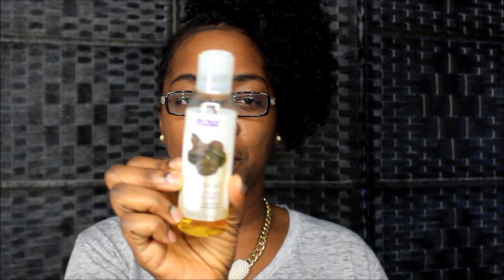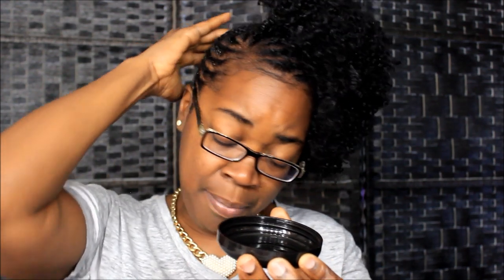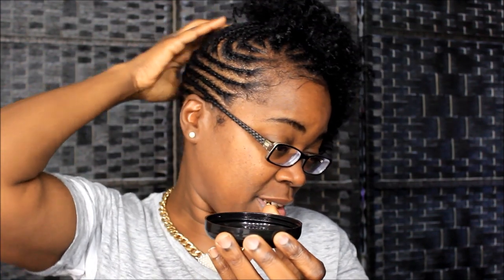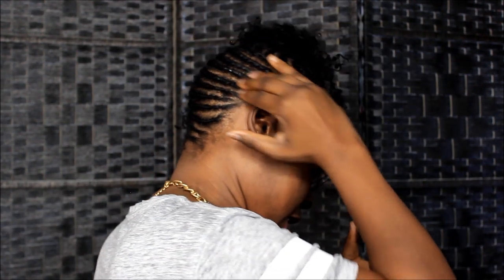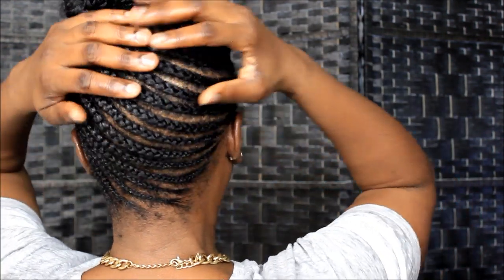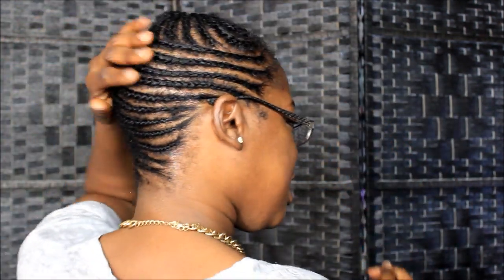COME MASSAGE YALL SCALP WITH ME FOR LONGER HAIR !!/ COSMETOLOGY LICENSE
HEY YALL COME MASSAGE YOUR SCALP WITH ME AS I EXPLAIN THE BENEFITS OF SCALP MASSAGE FOR HAIR GROWTH.

SCALP MASSAGER

GOLDMOUTH
MONTGOMERY, ALABAMA
36109